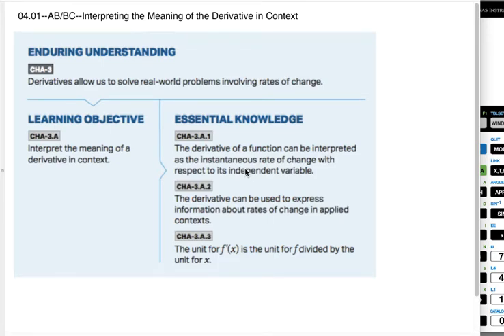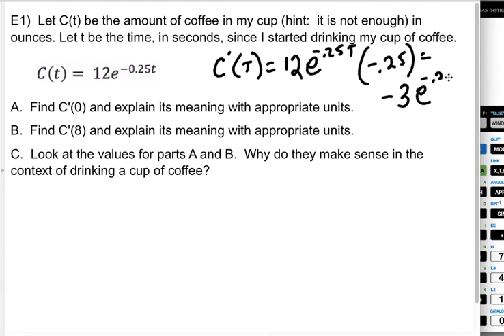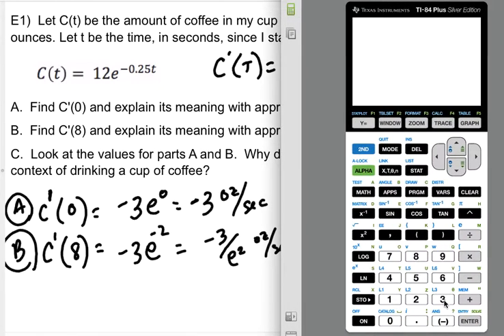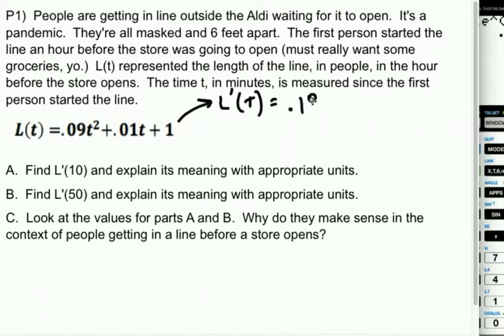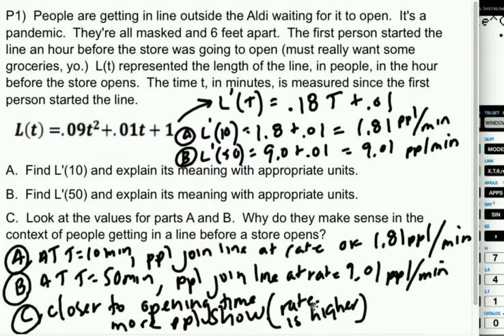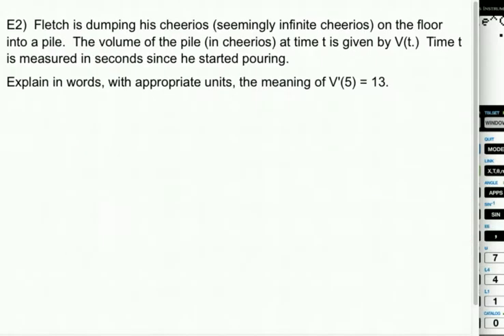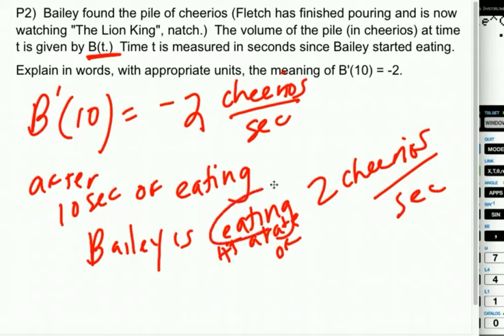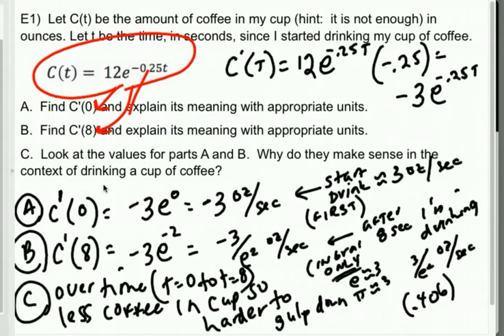04.01 AB/BC Derivative In Context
04.01 AB/BC Derivative In Context